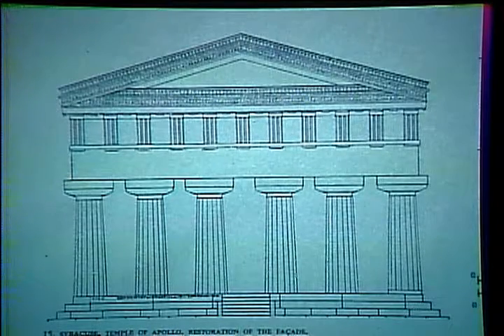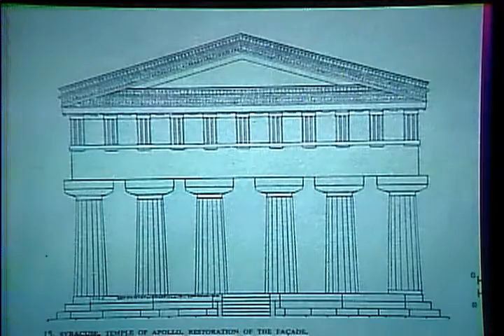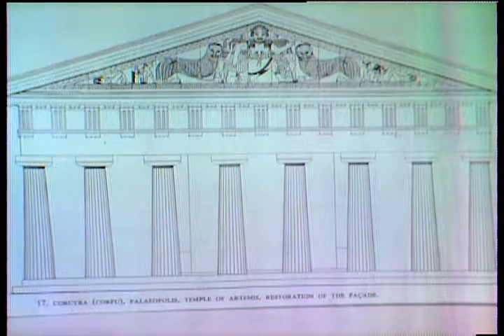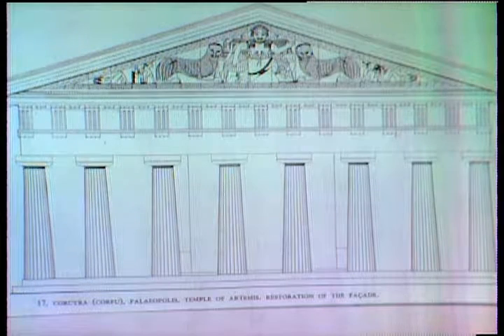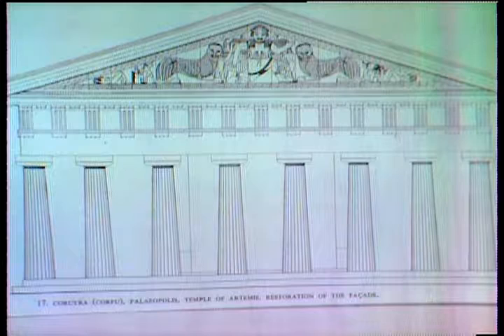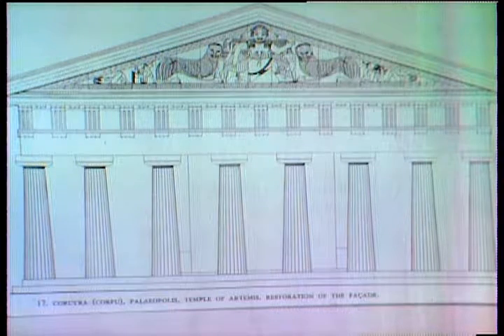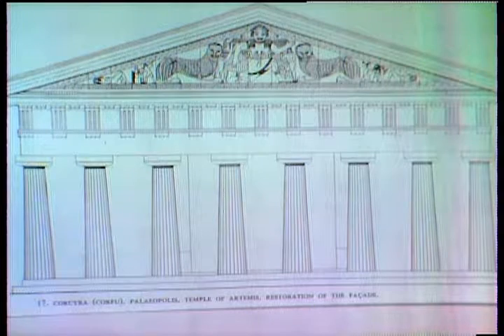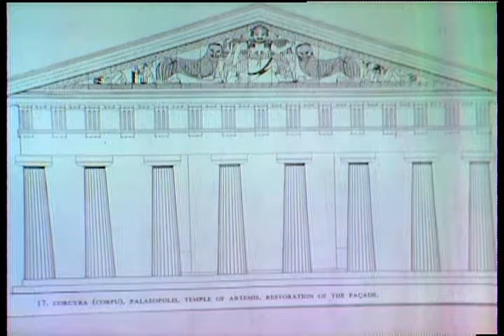University of the Air, Series 2, Episode 5: Form and Feeling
Episode 5 of 5 from the series, "Structures In Sound". Episode ten of "University of the Air", shot on September 8, 1979